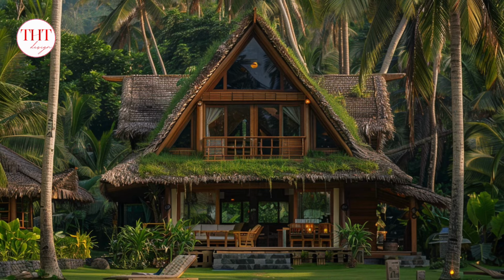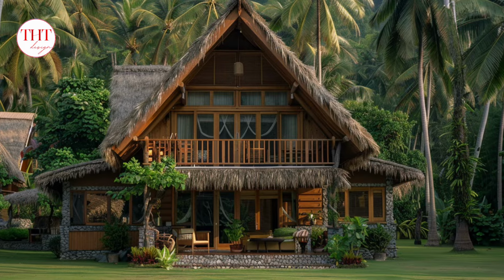Discover Serenity: Thatched Roof and Coconut Trees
The warm brown stone exterior of the house creates a welcoming atmosphere, inviting residents and visitors alike to step inside. The rough texture of the stone adds a tactile element, while the natural variations in color and tone contribute to the overall character of the building. The thatched roof, a traditional roofing material in many parts of the world, not only provides shelter but also adds a rustic and authentic aesthetic.